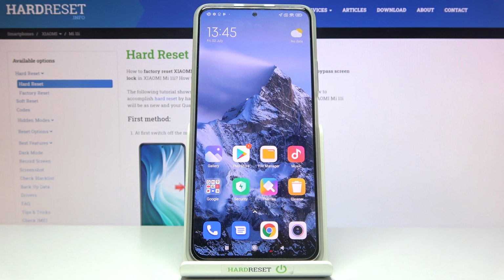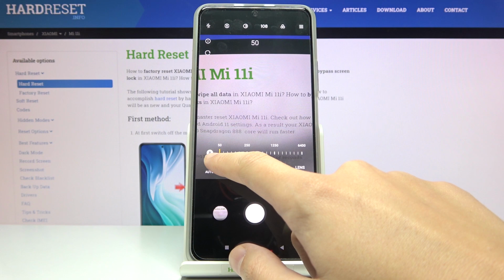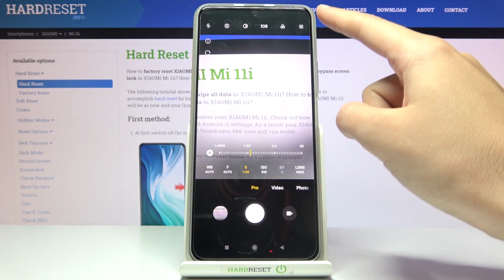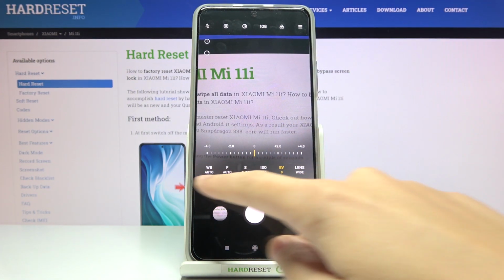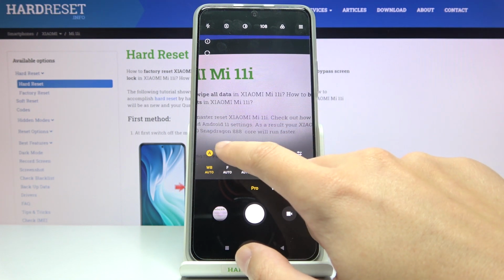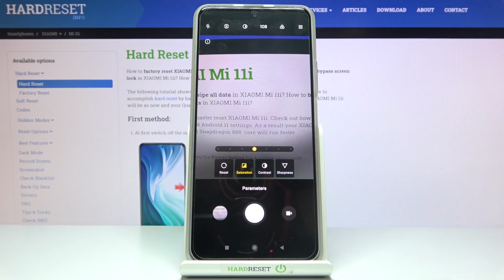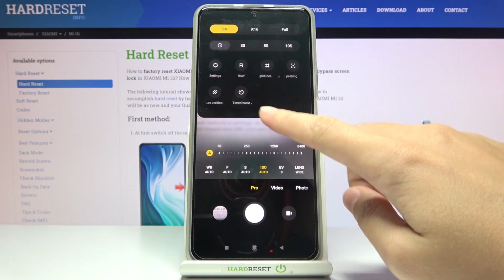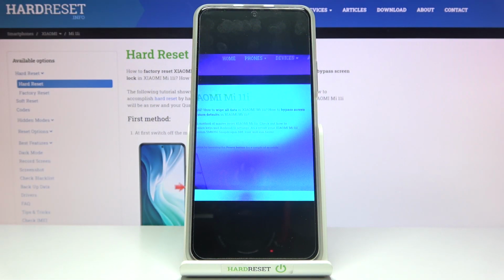How to Use Camera Pro Mode in XIAOMI Mi 11i – Enable Best Camera Features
Learn more info about XIAOMI Mi 11i:
Are you looking for a way to activate camera pro mode available in XIAOMI Mi 11i? Interested in how to allow best camera features in XIAOMI Mi 11i? We would like to present the video guide, where we teach you how to smoothly use camera pro mode in XIAOMI Mi 11i. If you wish to find out how to manage white balance on your photos, check out attached instructions and activate camera advanced settings in XIAOMI Mi 11i. Let’s follow uploaded a video guide and smoothly enter camera settings and take photos in most liked customizations. Visit our HardReset.info YT channel and discover many useful tutorials for XIAOMI Mi 11i.

How to use camera pro mode in XIAOMI Mi 11i? How to open camera pro mode in XIAOMI Mi 11i? How to use camera in XIAOMI Mi 11i? How to enter camera settings in XIAOMI Mi 11i? How to take photos in XIAOMI Mi 11i? How to use best camera features in XIAOMI Mi 11i?